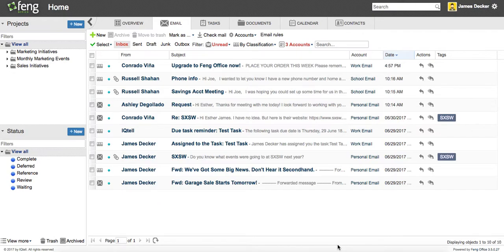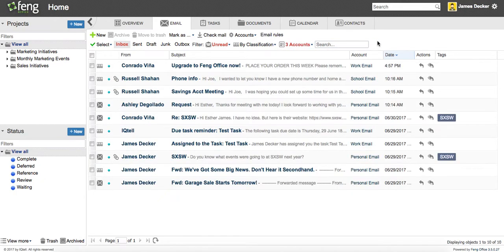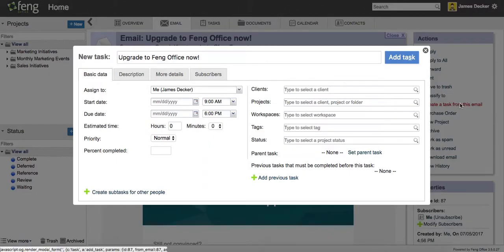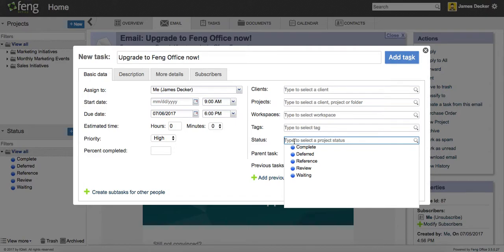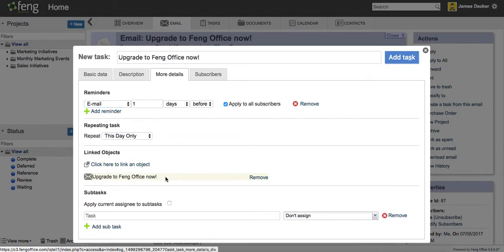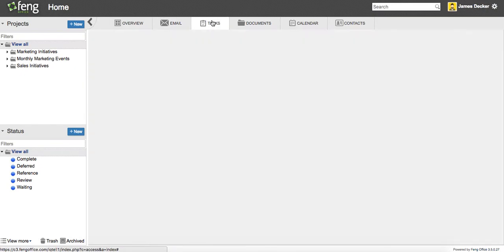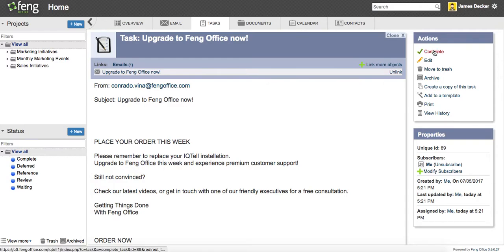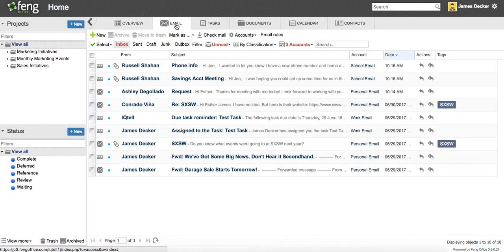Email Integration in Feng Office (for IQTell users)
Quick demo of email integration in Feng Office especially for IQTell users.